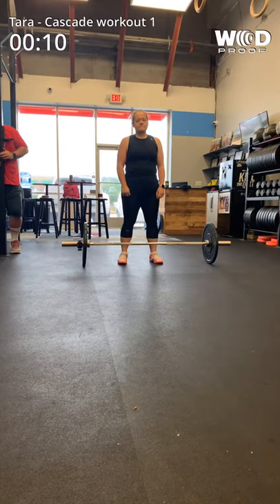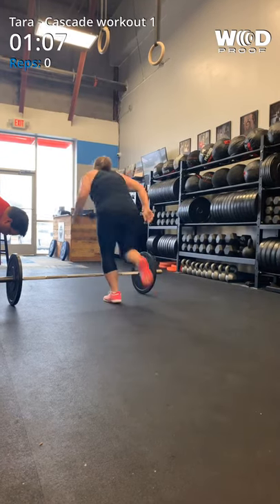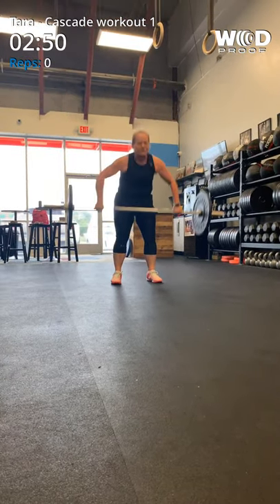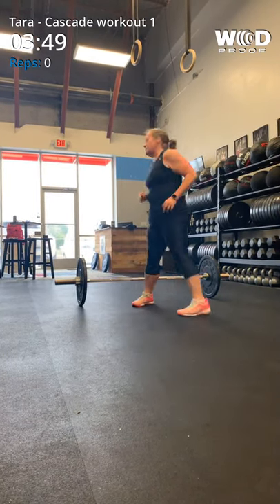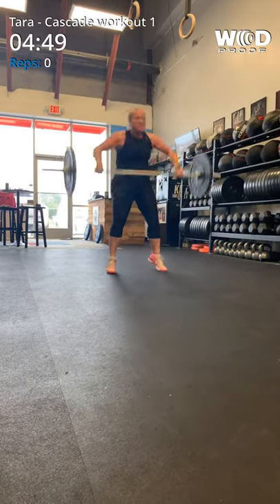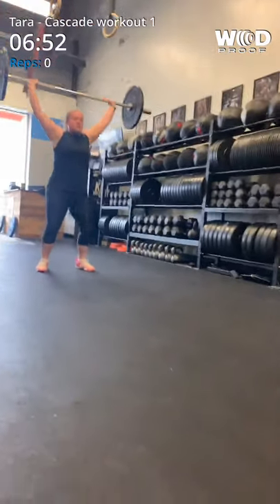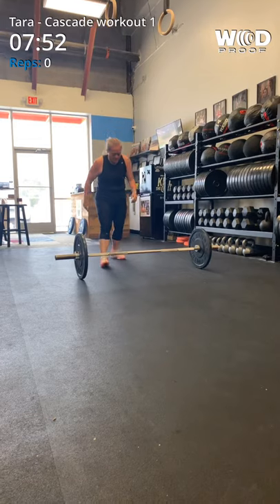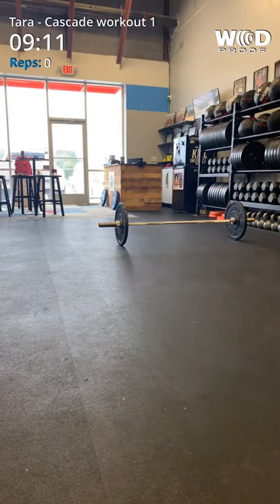June 23, 2019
Cascade online qualifier Workout 1